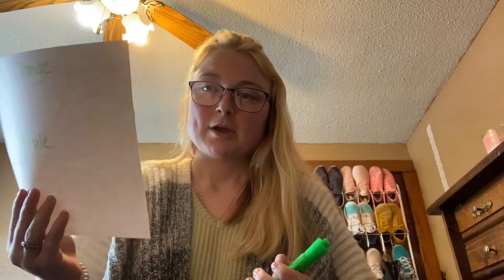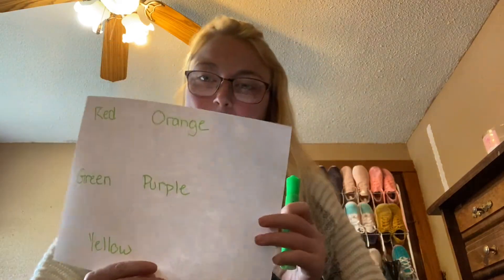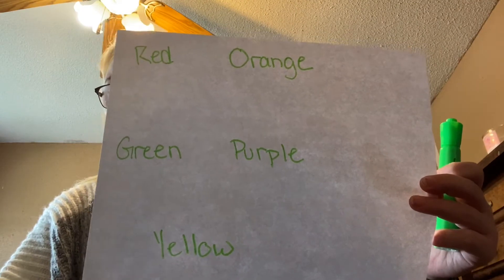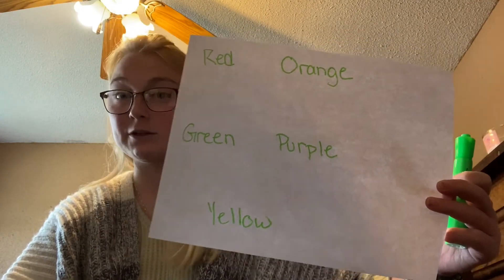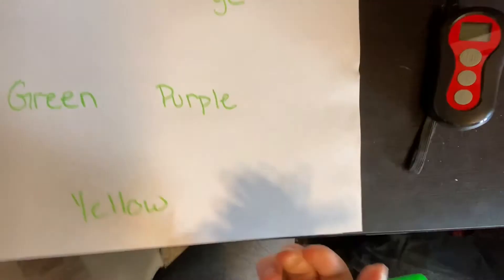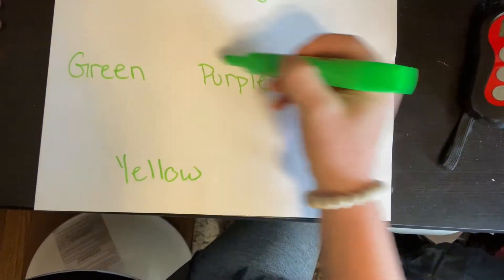Skittles Probability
Miss Johnson presents a lesson on probability using skittles! Use whatever candy you have and try it yourself!

This video is a 21st Century lesson for Jamestown Public Schools.